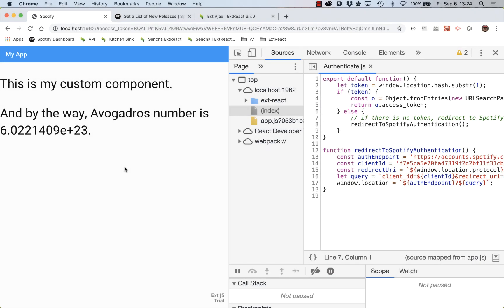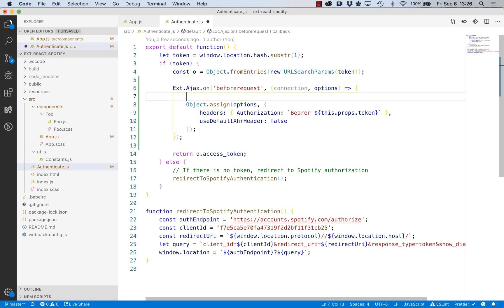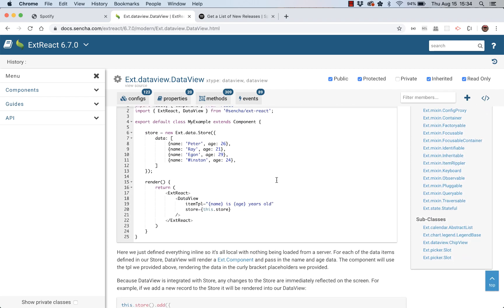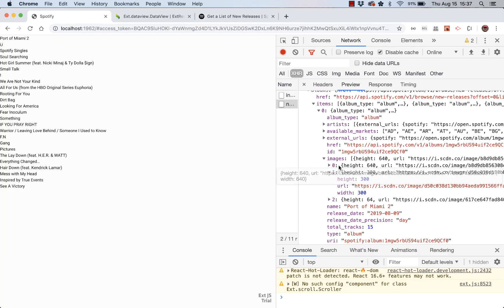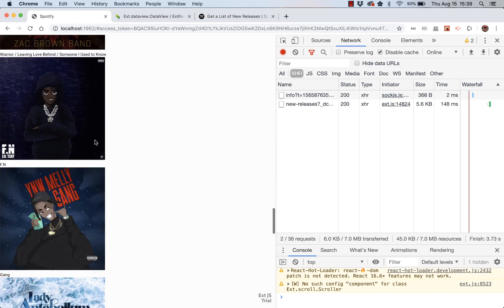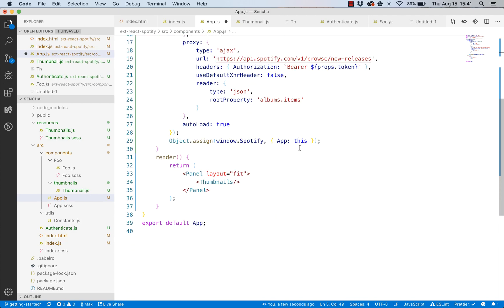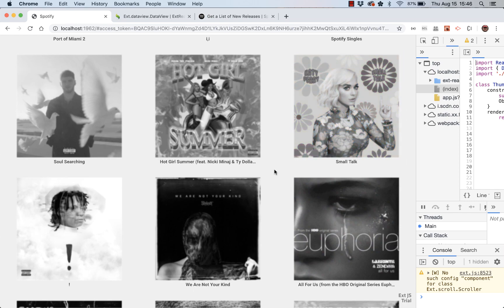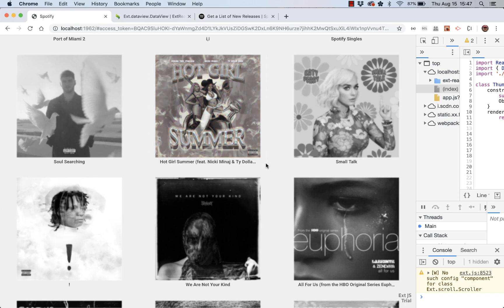How to Create a Simple Spotify App Using ExtReact - DataView (Part 8)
Git